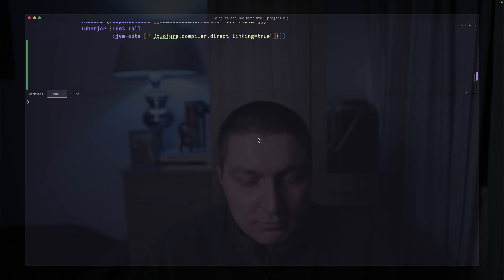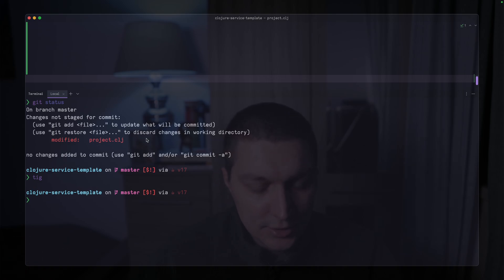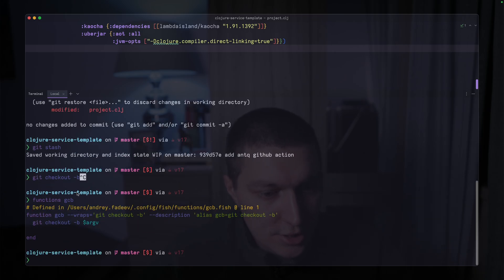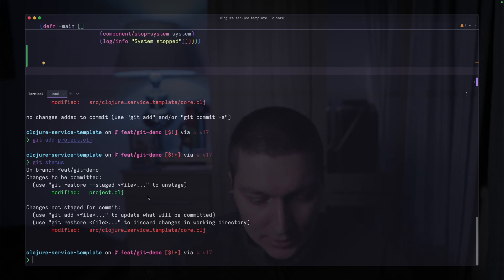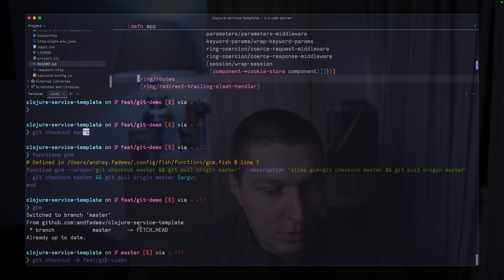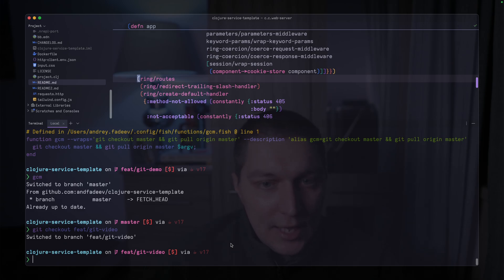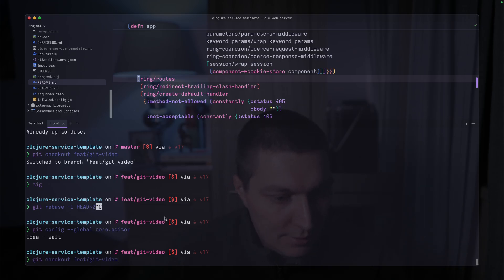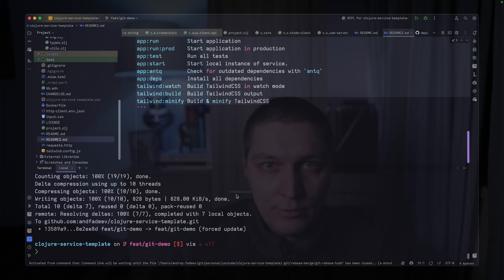How I use git? Interactive mode for the win!